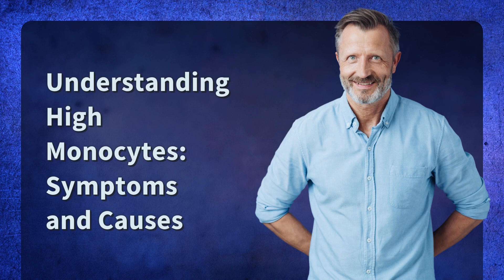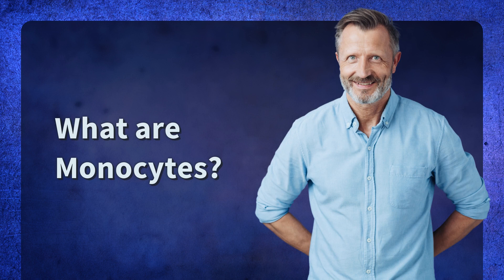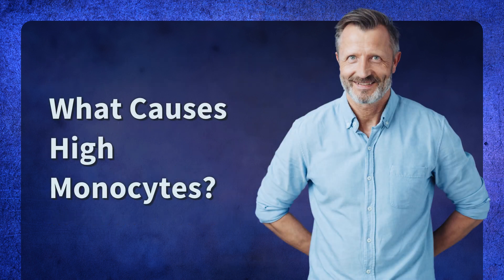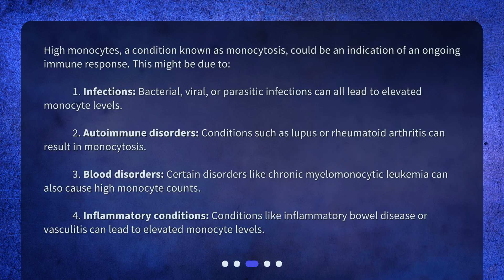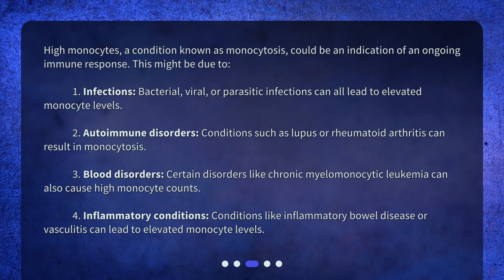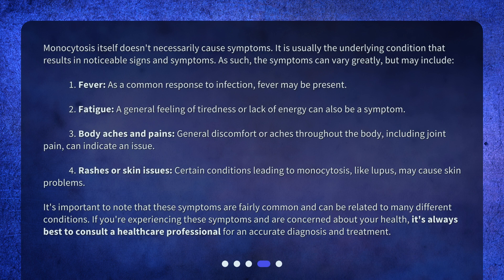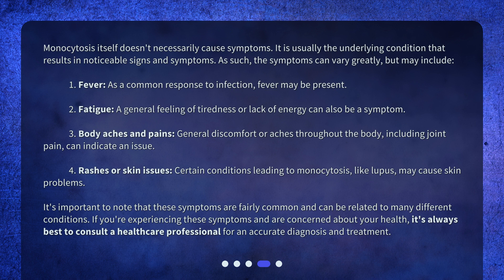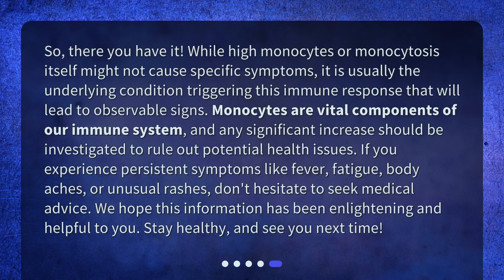Understanding High Monocytes: Symptoms and Causes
What are the common symptoms of high monocytes in the blood? • Discover the Symptoms of High Monocytes in the Blood: A Must-Watch Video for Your Health! Learn about the common symptoms and causes of monocytosis, a condition that could be an indication of an ongoing immune response. From infections to autoimmune disorders and blood disorders, we'll cover it all. Don't miss out on this essential guide to your hematological health!

00:00 • Understanding High Monocytes: Symptoms and Causes
00:32 • What are Monocytes?
01:01 • What Causes High Monocytes?
01:48 • What are the Common Symptoms of High Monocytes?